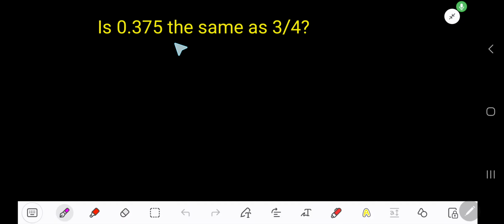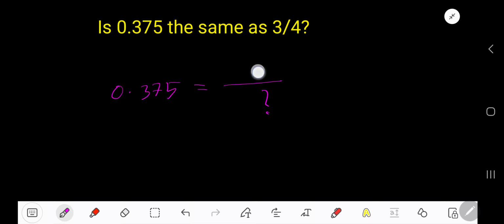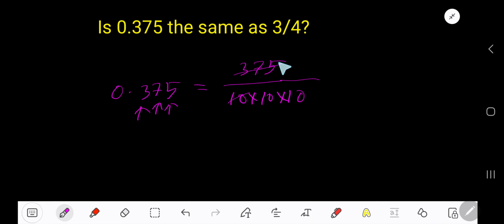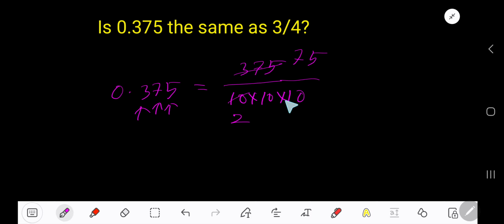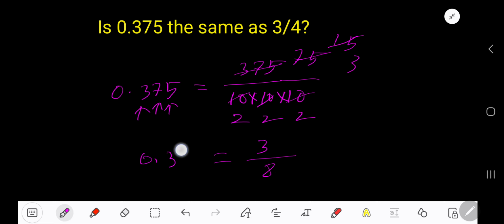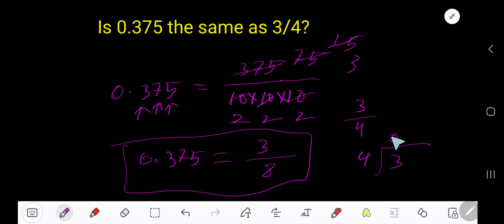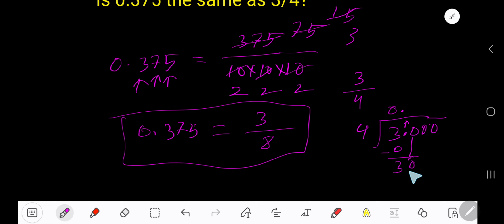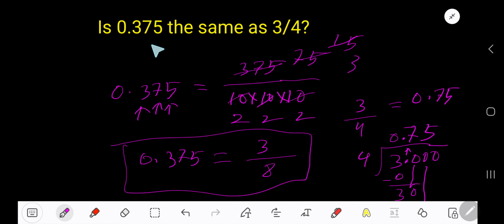Is 0.375 the same as 3/4?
👉 Is 0.375 the Same as 3/4? | Fractions vs Decimals Explained Clearly

📌 Description

Are you wondering if 0.375 is equal to 3/4? 🤔 In this quick math explainer, we’ll break down the difference between decimals and fractions, and show step-by-step why 0.375 is NOT the same as 3/4. Perfect for students, parents, and anyone brushing up on math basics!

Why 0.375 = 3/8, not 3/4

Easy tips to compare fractions and decimals

If you’re preparing for school, tests, or just want to understand math more clearly, this video will help you! 🇺🇸